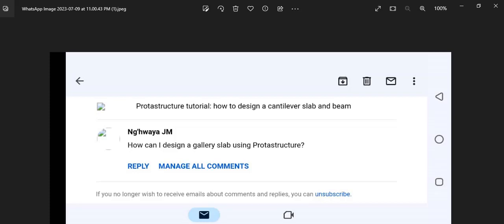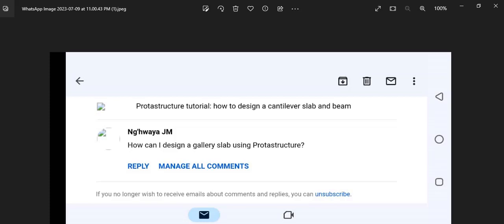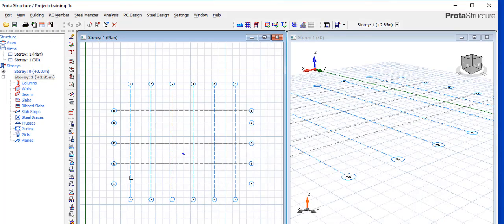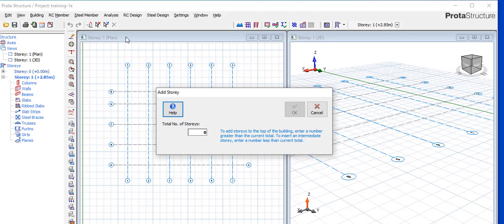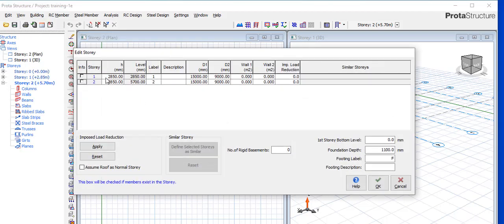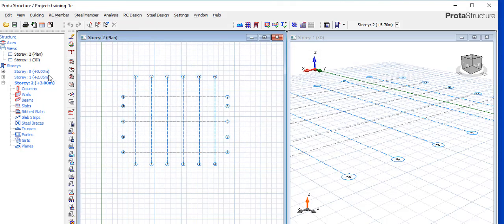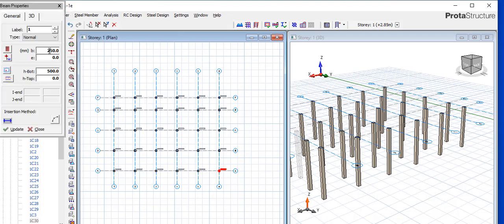protastructure tutorial: how to design a gallery slab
this video will teach you how to design for gallery slabs.